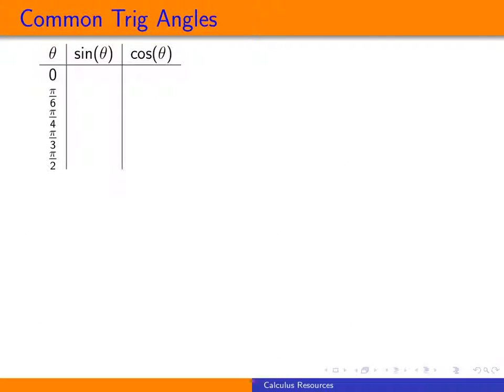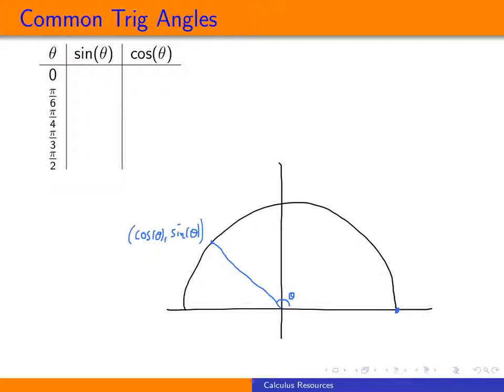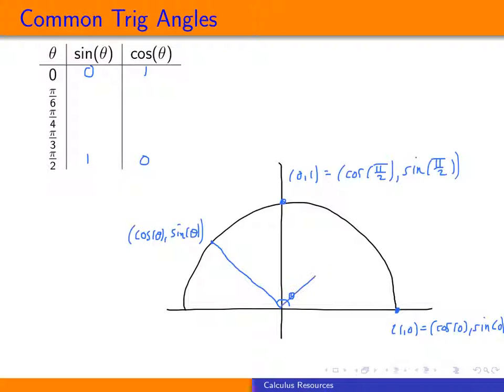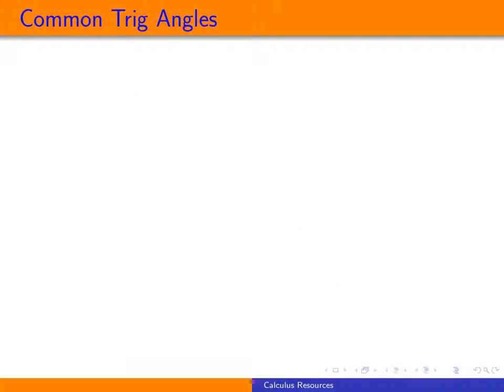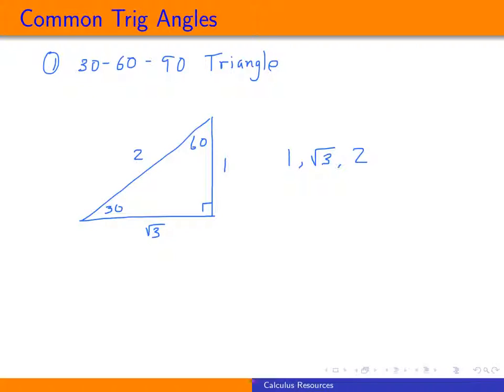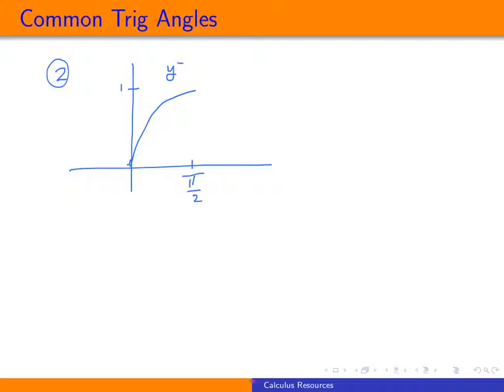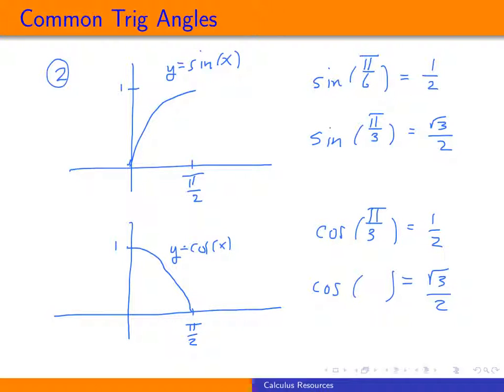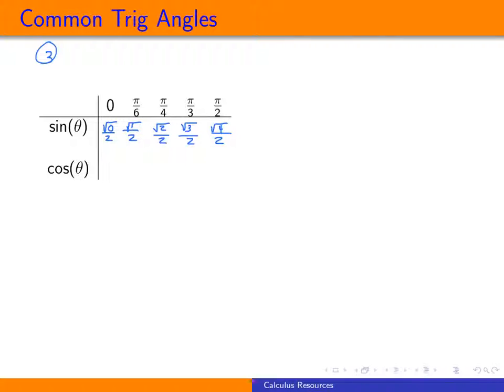Common Trig Angles